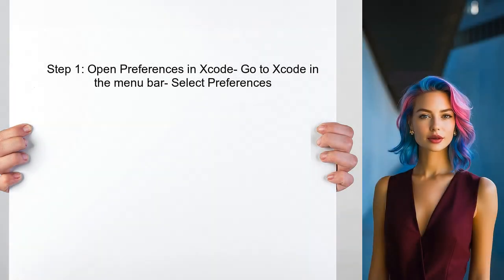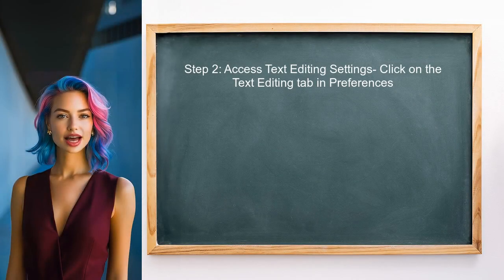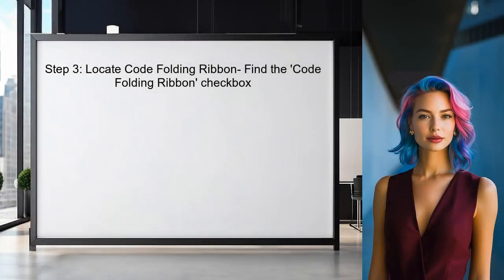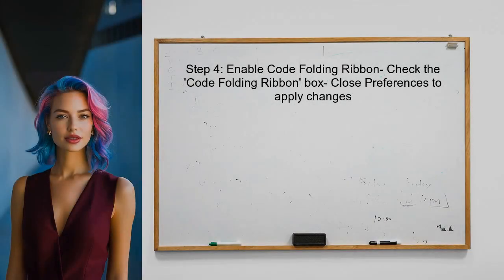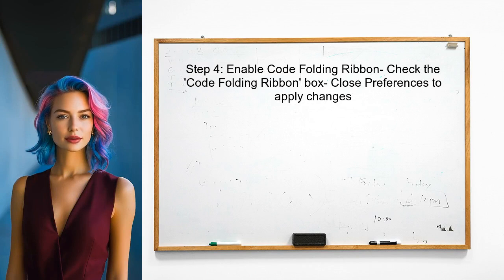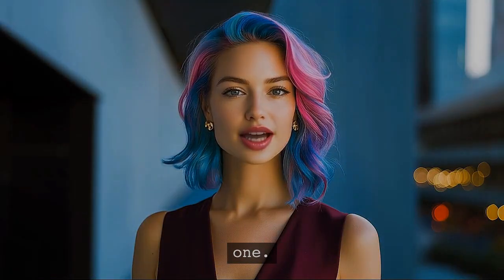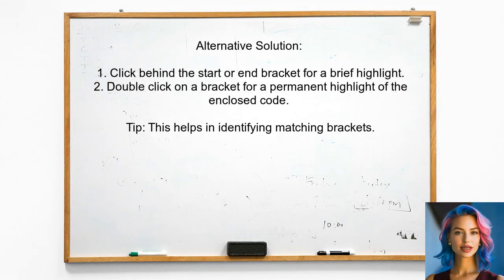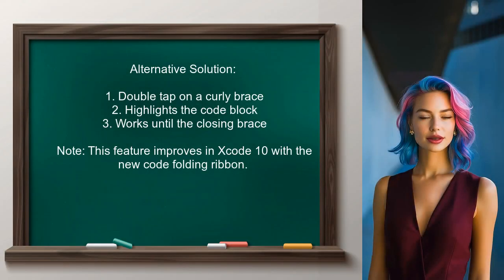How to Fix Missing Expand/Collapse Braces in Xcode 9 Sidebar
In this video, we’ll tackle a common issue faced by Xcode users: the missing expand/collapse braces in the sidebar. If you've ever found yourself struggling to navigate your project files due to this frustrating glitch, you're not alone. Join us as we explore effective solutions to restore these essential features, enhancing your coding experience and workflow in Xcode 9.

Today's Topic: How to Fix Missing Expand/Collapse Braces in Xcode 9 Sidebar

Related to